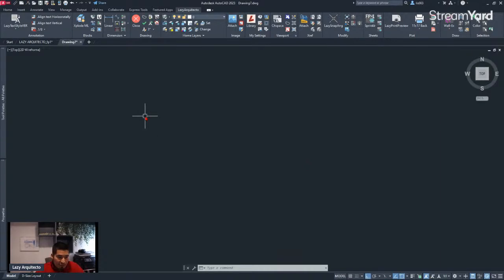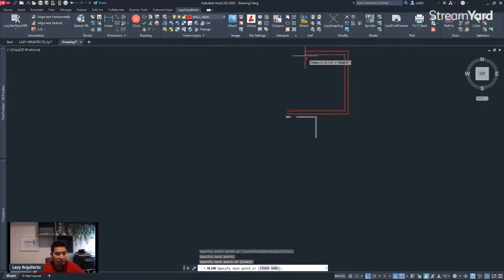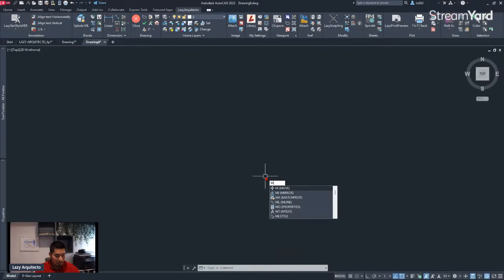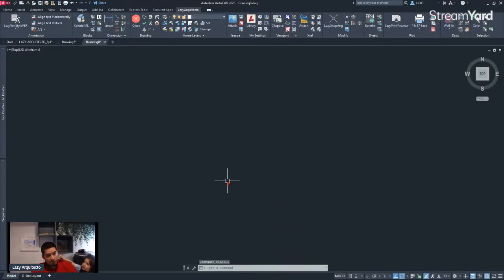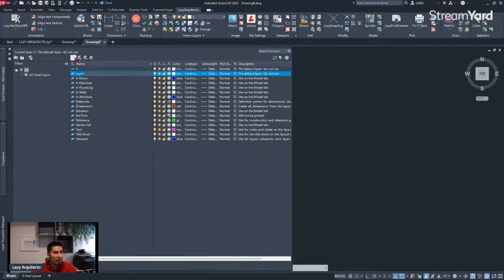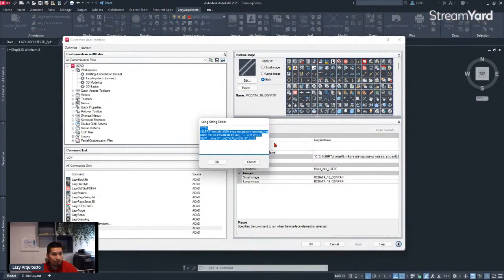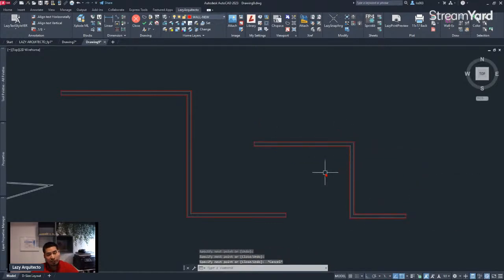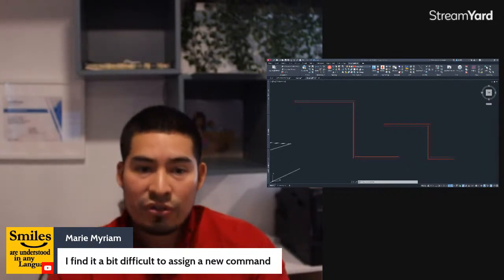Wasting Less Time in Autocad | S1E19